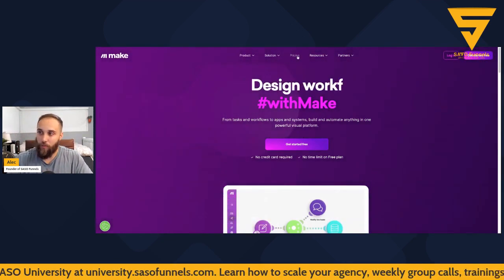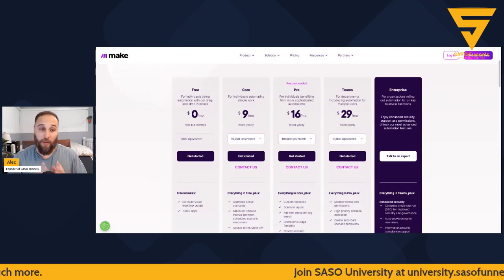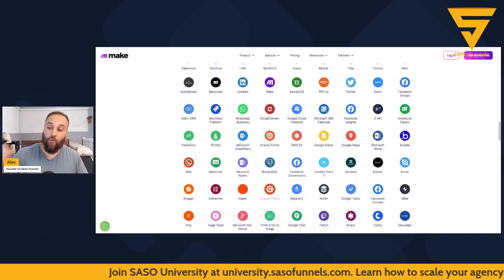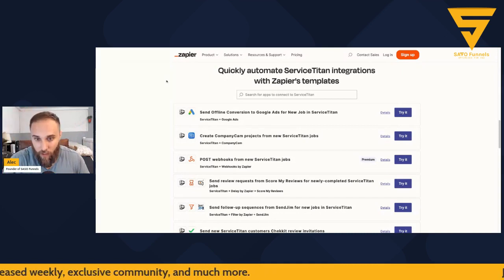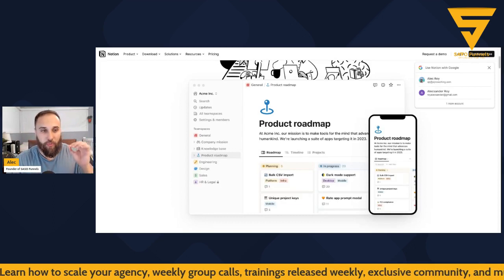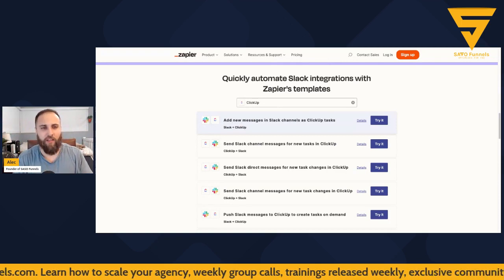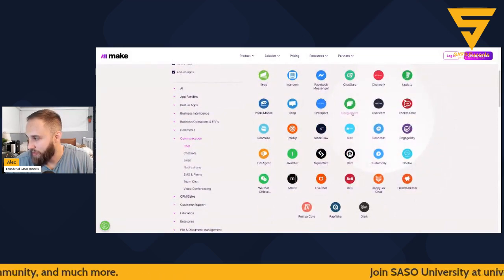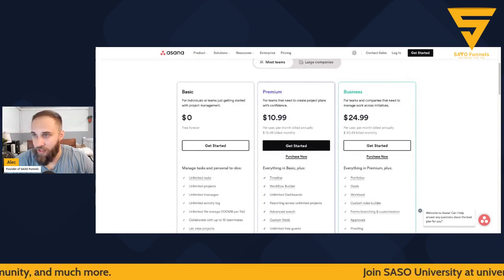SASO University Group Call 8.25.23: More Ways To Charge High Ticket Monthly Recurring Services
💬 Let’s Connect!

In this coaching call, we discuss strategies for pitching and delivering high-value recurring services to take your agency to the next level.

🔥 Grant landed a $2,200/month client doing video podcast production following the CSO University training!

🚀 When pitching high-ticket offers, justify pricing by comparing to current costs and showing your value. Use diminishing and validating questions.

⚙️ Automation services can replace employees and provide huge value. Document processes, identify areas to simplify/automate, then build it out. Tools like HighLevel, Make, Zapier help.

🗂 For your business, use Notion for task management and ClickUp/Asana for project management. Integrate communication on Slack or a free platform.

💻 Learning technical skills like building websites and automations is faster than you think - start with YouTube tutorials or outsource after a setup fee.

🎯 Pair your services with your personal skills and interests. Like marketing? Do content, ads. Like technical? Do SEO, automations.

🔥 Be bold and engage with the group - ask questions publicly so everyone benefits. And keep consuming the training content!

The key is justifying your high-value services, streamlining processes through automation, honing your niche, and continuously improving through training. This call will give you the strategies and confidence to land those big clients!